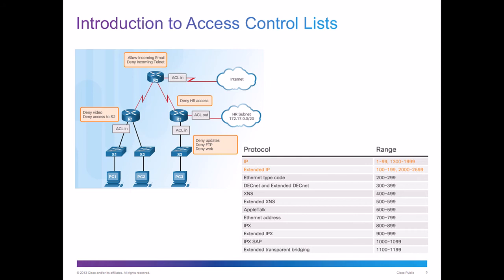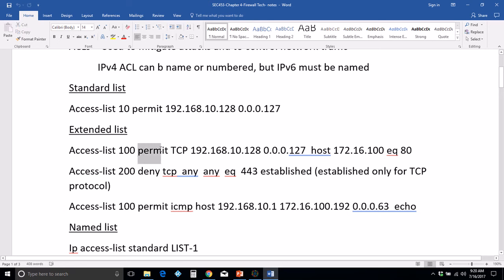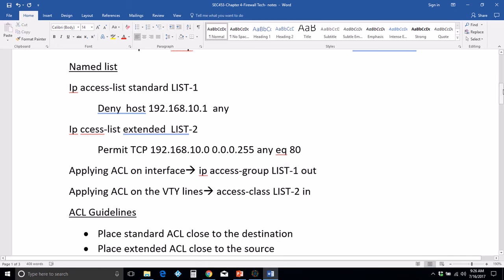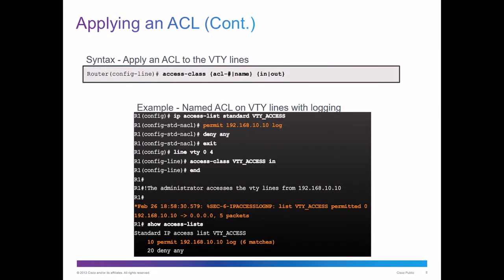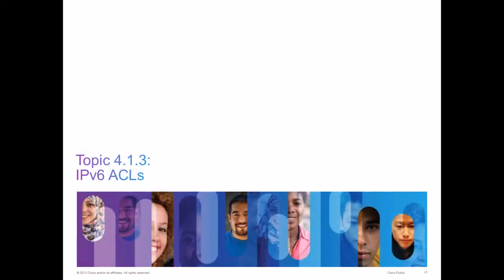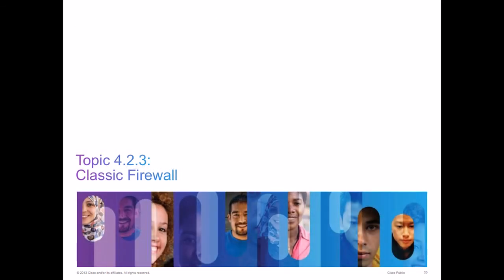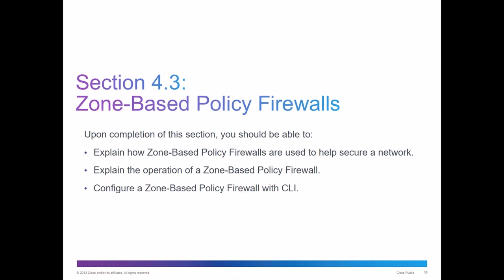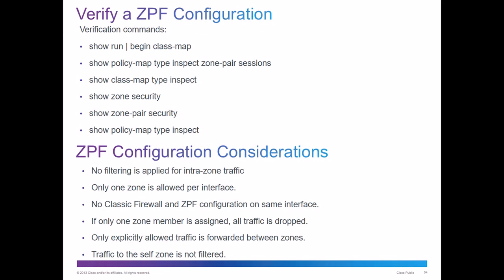CCNA Security Chapter 4 Implementing Firewall